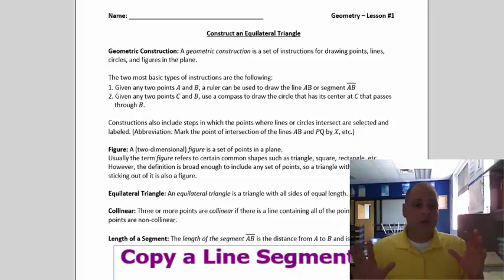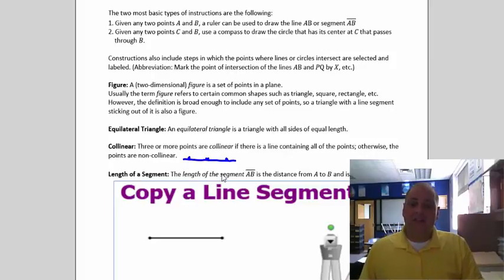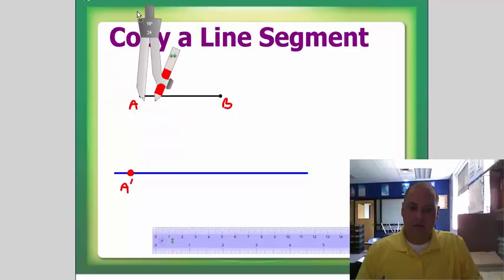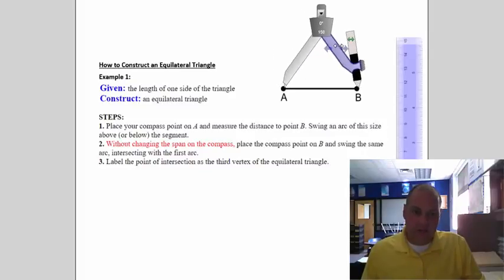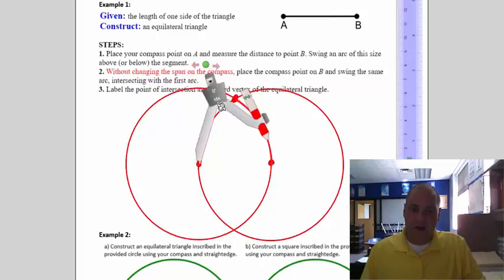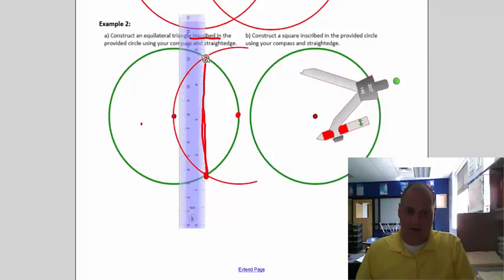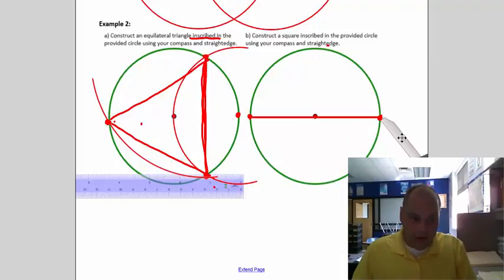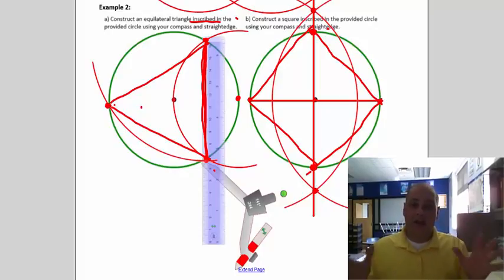Geometry Lesson 1